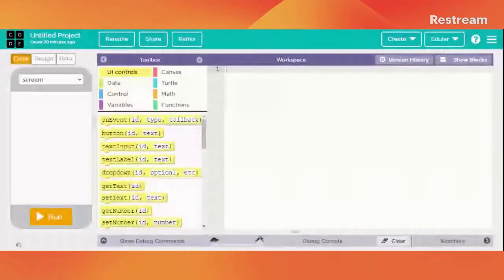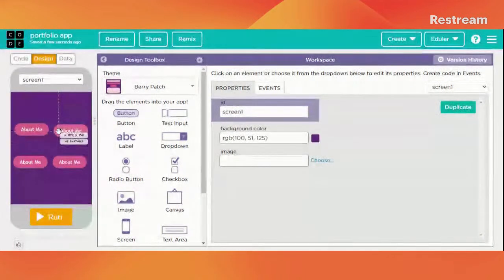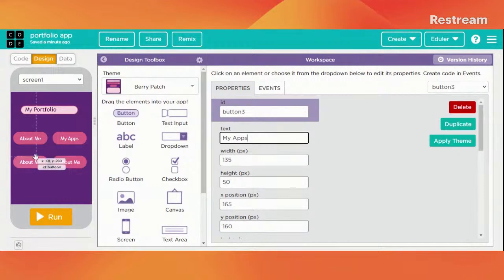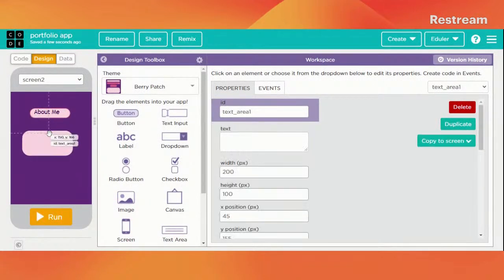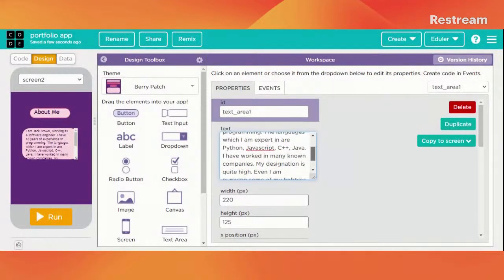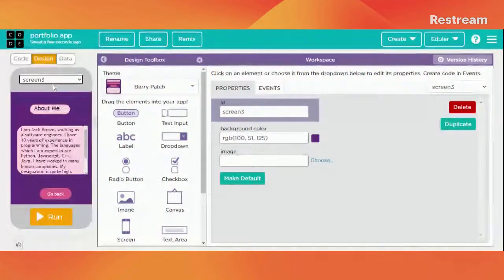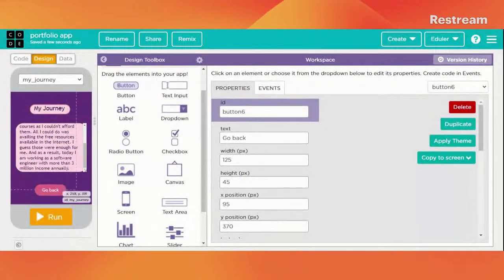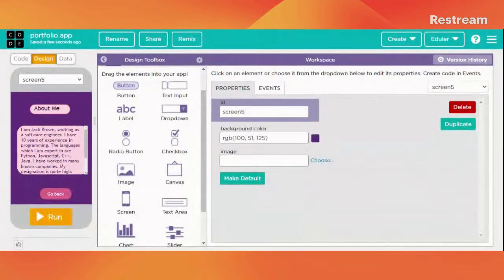Portfolio App | App Lab | Code.org | Live Tutorial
Part 1- This video itself

You will get project link in our discord server.